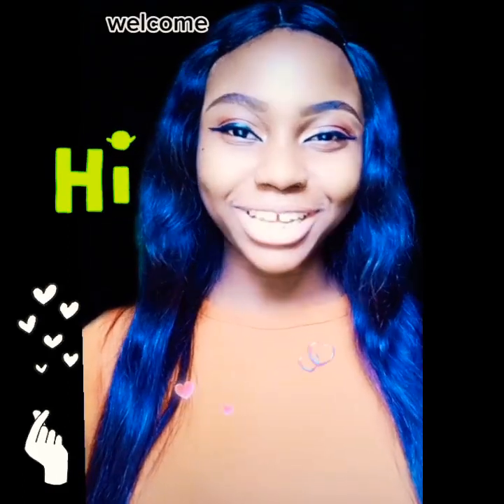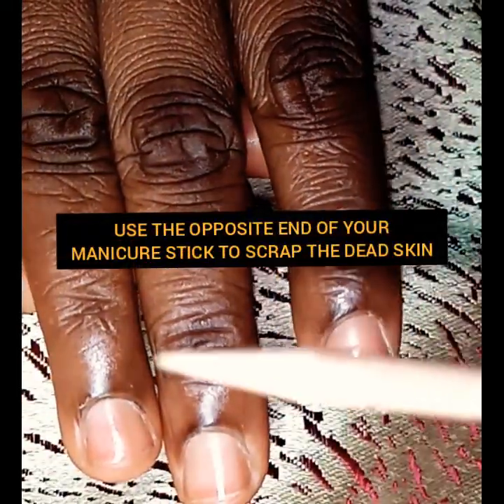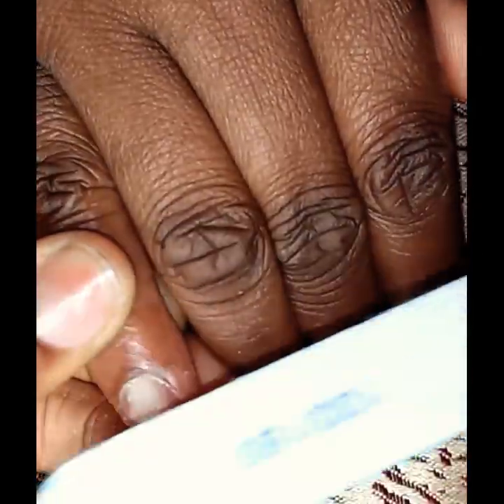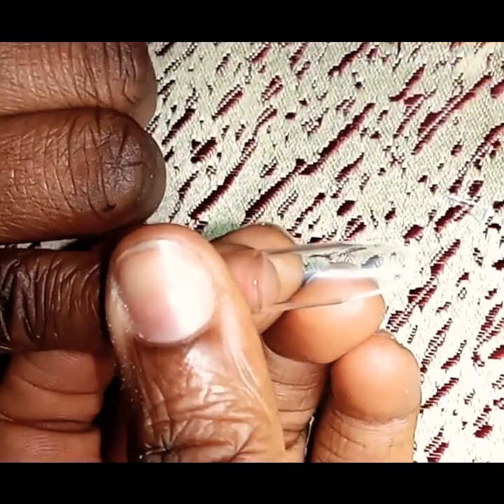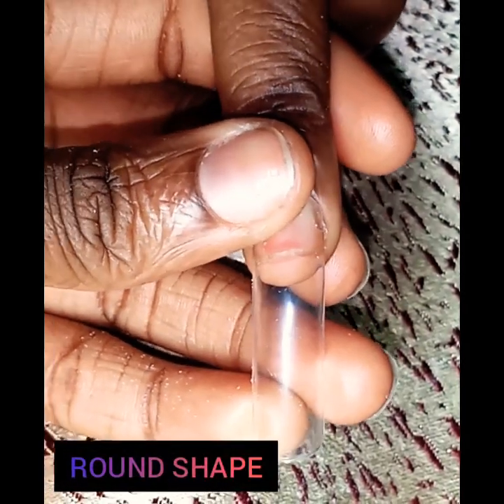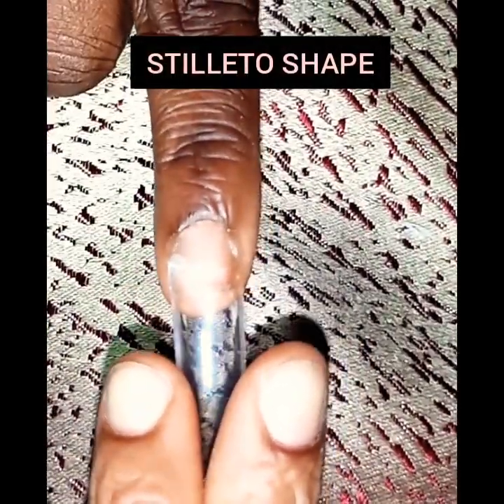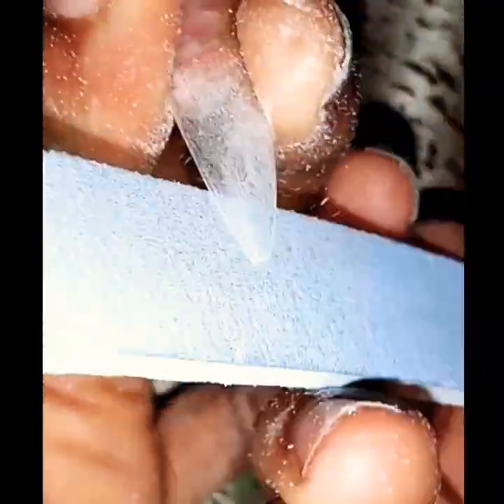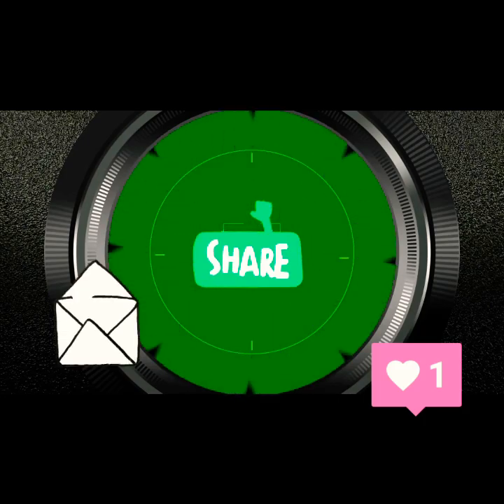How to Shape and File Your Nails 💅 For BEGINNERS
Hi loves, this is an in-depth video on how to create different nail shapes for acrylic, polygel or any medium of application you choose to use.
This video covers everything you need to know about shaping your nails.
We'll be covering coffin, almond, round, stilletto and tapered square
So create your own perfect shapes with this video♥️.